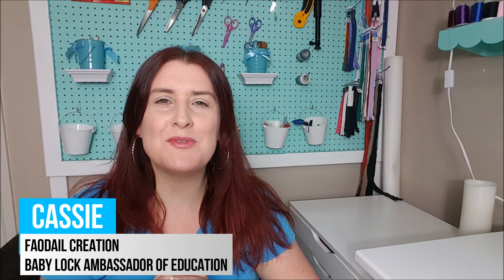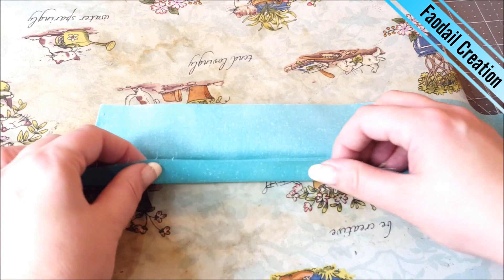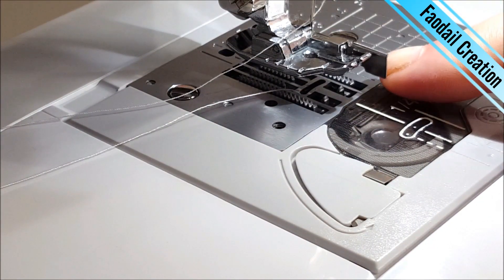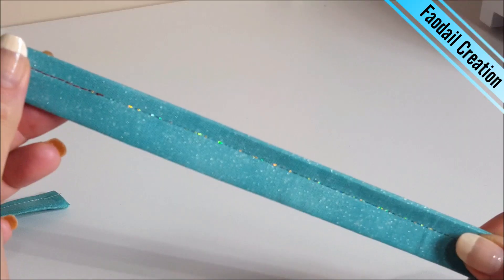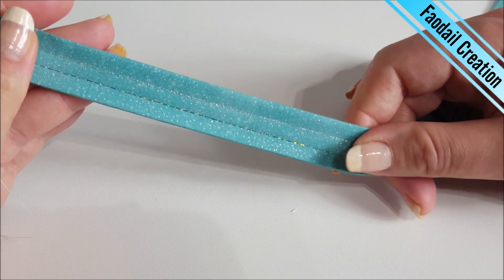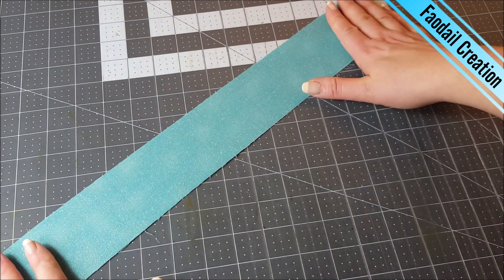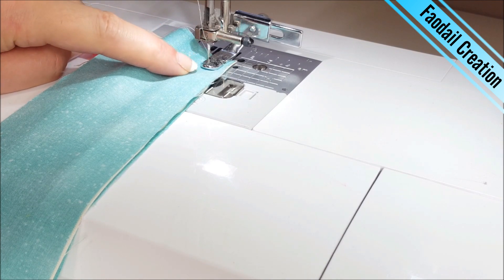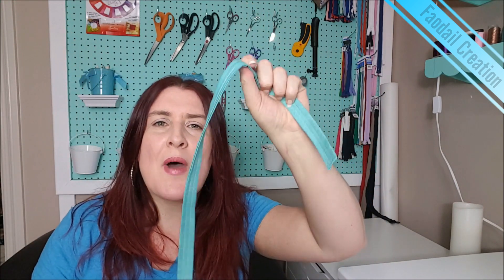How to Sew Bag Straps with a Sewing Machine | Easy Sewing Tutorial for Quilting & Sewing Projects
Are you ready to learn how to sew your own bag straps with ease? This sewing tutorial from Faodail Creation is perfect for beginners and seasoned stitchers alike. Using your sewing machine, we’ll guide you step-by-step through stitching durable and stylish fabric straps for any bag project. Whether you're working on a tote bag, quilted project, or backpack, these techniques will elevate your sewing skills.

In this video, you'll learn how to:

    Select the best fabric and materials for your bag straps.
    Cut and prepare your fabric with precision.
    Use simple stitching techniques for professional results.
    Attach the straps seamlessly to your bag design.

If you’re looking for sewing projects, quilting tutorials, or easy ways to enhance your creations, this video is a must-watch.

I have not been paid or sponsored to produce this how to sewing tutorial.